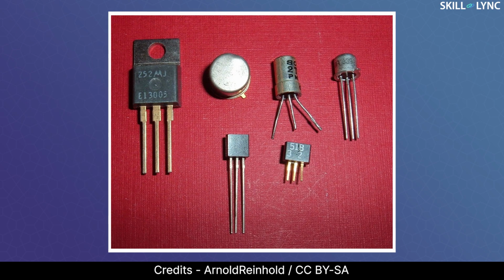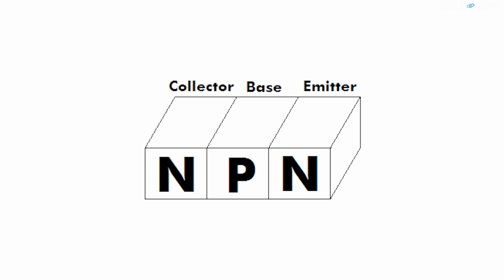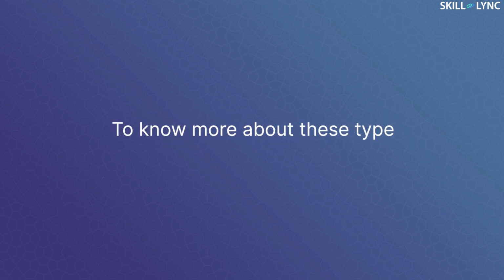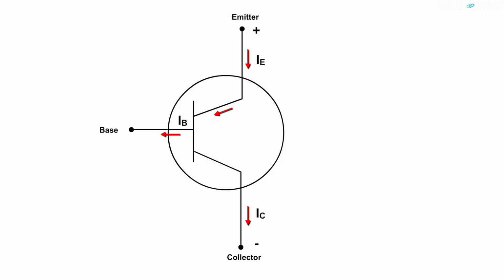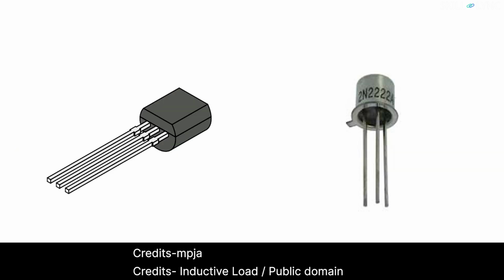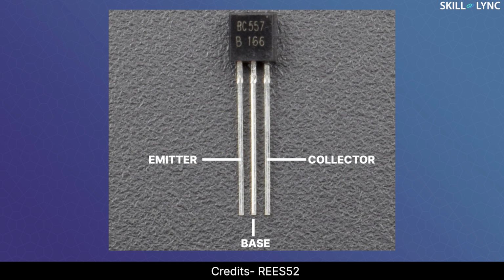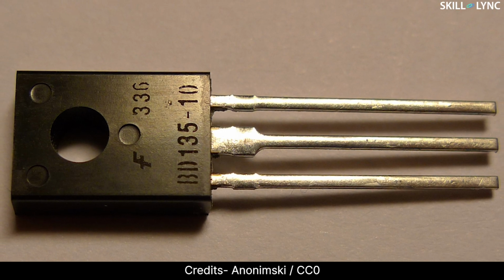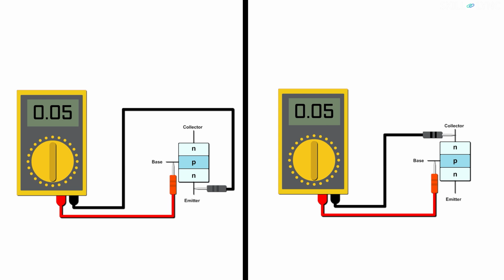Emitter, Base & Collector of a Transistor | Skill-Lync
We all know that a transistor has three terminals- Emitter, Base, and Collector. But, did you know what makes them different from each other? Well, each has a different doping concentration and a different thickness. These differences give each of the terminals it’s uniqueness.

Emitter - The emitter is the highly doped terminal of the transistor. It has to emit charges into the collector through the base.

Base - The base functions as a trigger for large emitter-to-collector current.

Collector - The collector region attracts the charge carriers. The current flows from the emitter to collector and then out from the collector.

Furthermore, in the video, you will learn how to identify the emitter, base, and collector of a transistor and also how to find out whether a transistor is an NPN transistor or PNP transistor.

About Skill-Lync

References-

Credits- Inductive Load / Public domain
-mpja
Anonimski / CC0